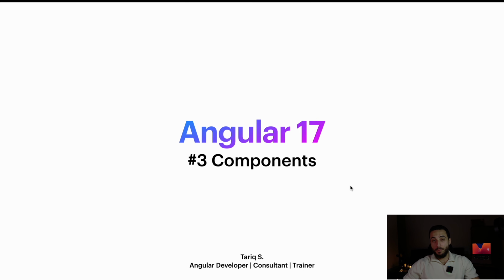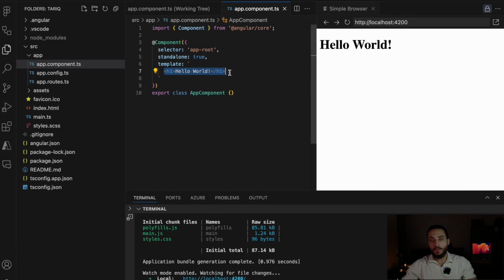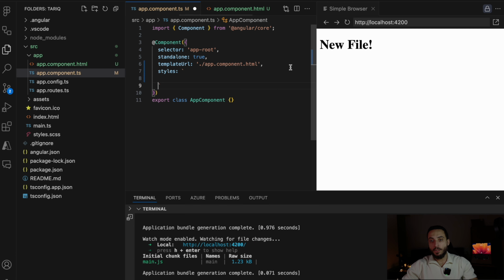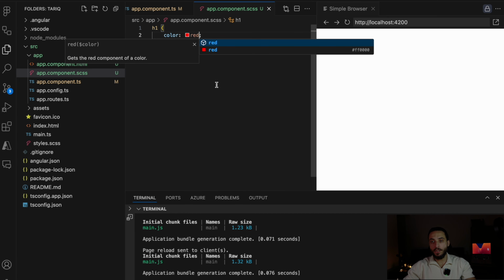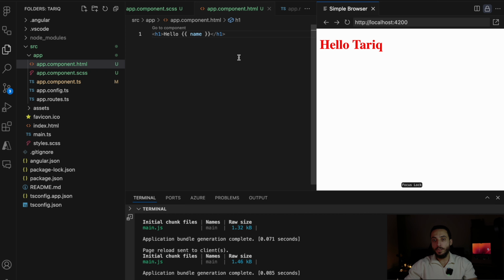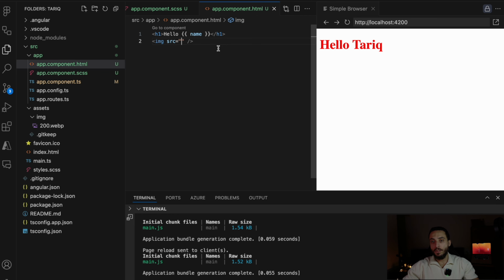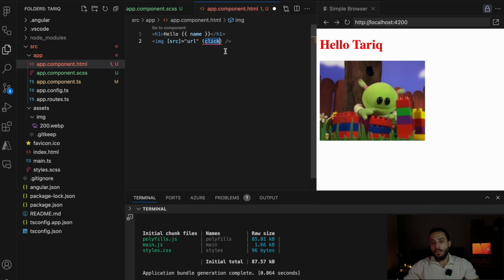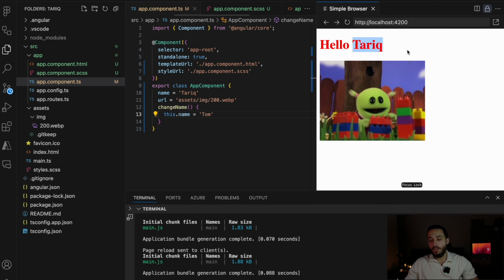Angular 17 | Components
Hi I am Tariq. A senior angular developer.

 In this video we will learn about different angular component topics.